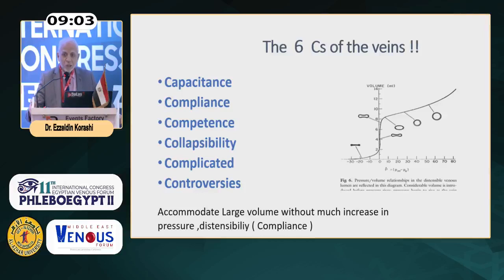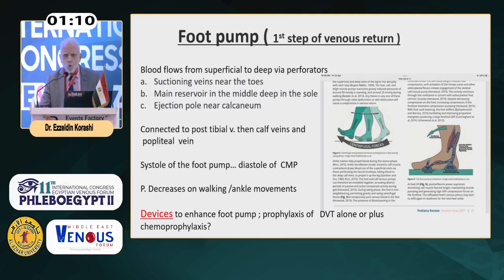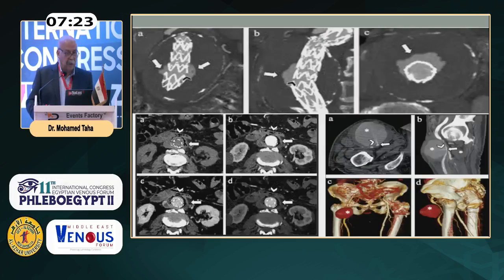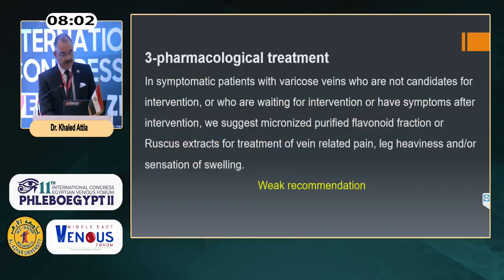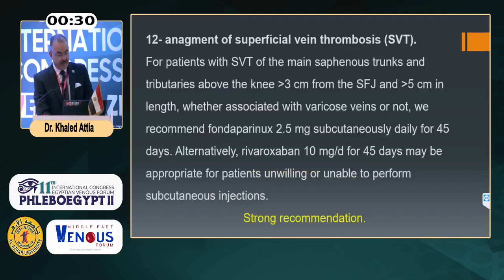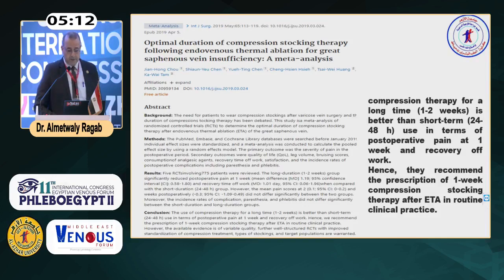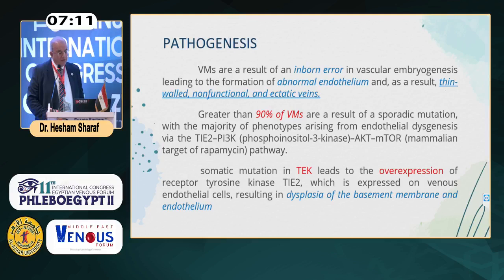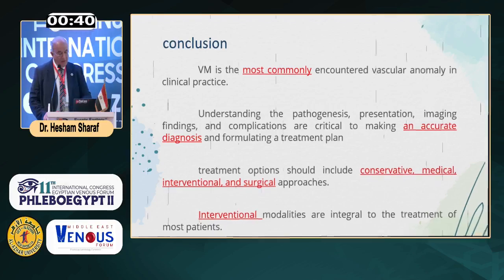The 11th international congress of Egyptian Venous forum, Part 4